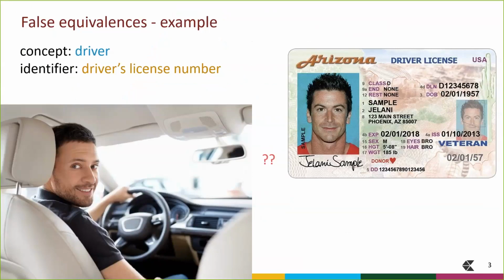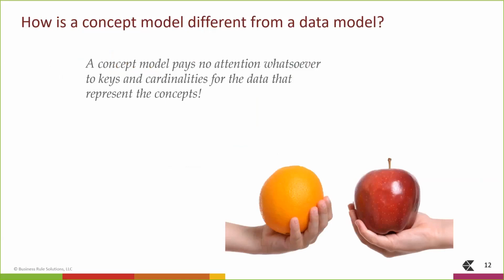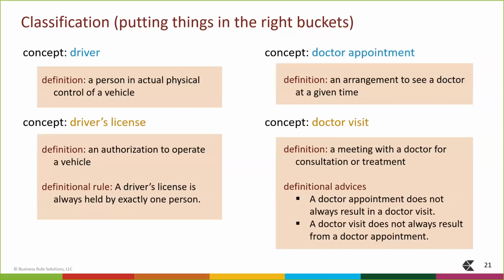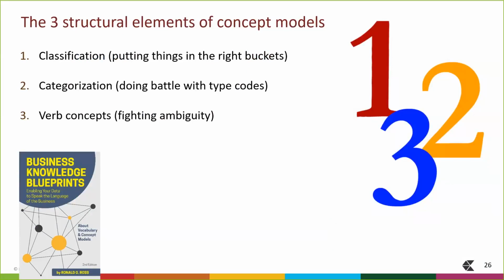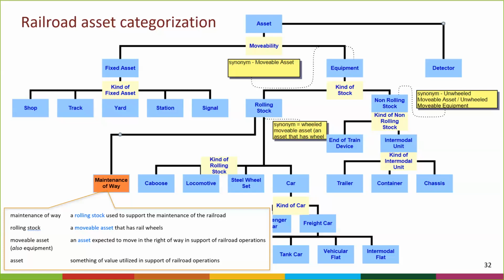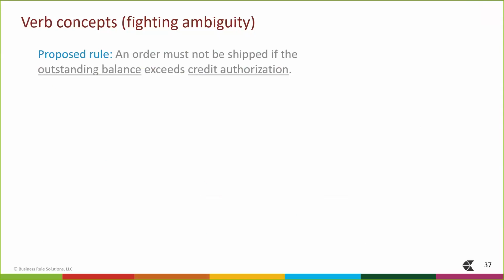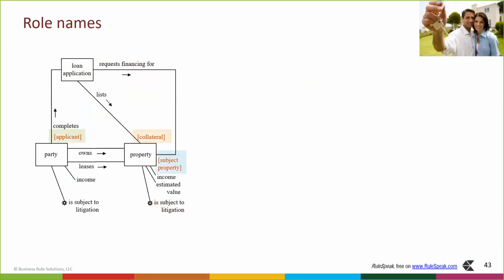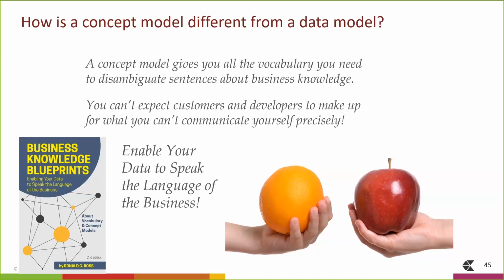Concept Models - Enabling Your Data to Speak the Language of the Business. By Ronald G. Ross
Data design needs to step up to new challenges. For one thing, traditional techniques are disconnected from unstructured data. For another, they fall short in addressing fundamental communication challenges. The issue nagging at many professionals is how to get at the deep knowledge in business people’s heads, disambiguate it, and lay it out for validation and reference.

Effective data access and design depend on business knowledge, which is more complicated – far richer – than most realize. It requires a blueprint and a robust business vocabulary. Concept models provide the answer. They are leading the way in addressing a host of digital-era-problems, all the way from eliminating silos to machine learning.

Find out how to equip yourself for effective data design and for the business communication on which it depends.

Learning Objectives:
+ What goes into creating a concept model
+ How to create a robust, world-class business glossary
+ How to use a language-based approach to avoid common pitfalls in data design
+ Why ambiguities arise in business communication and how they are resolved
+ How to achieve clarity and precision in knowledge transfer

This webinar is based on the author’s new book:
Business Knowledge Blueprints

This webinar was originally presented and recorded at Dataversity on March 31, 2020